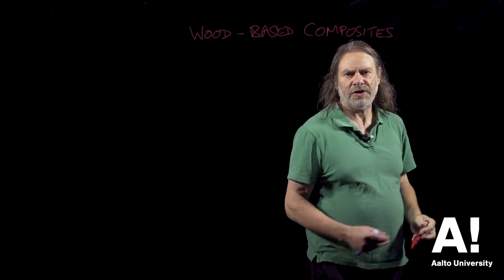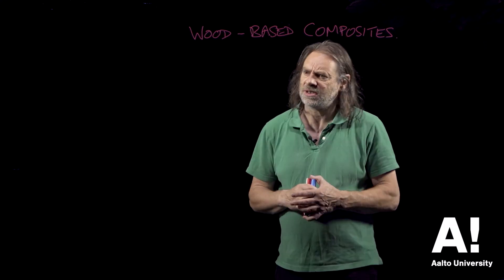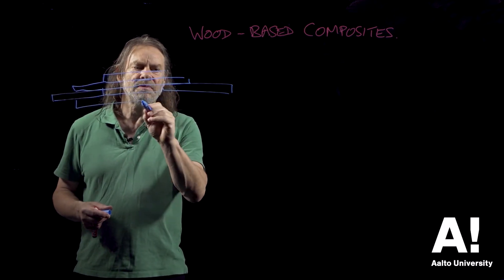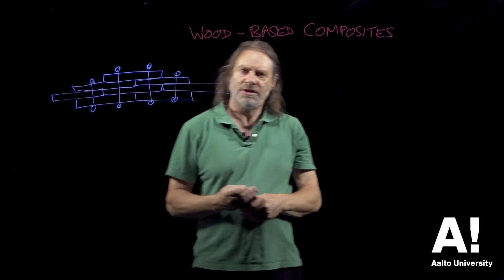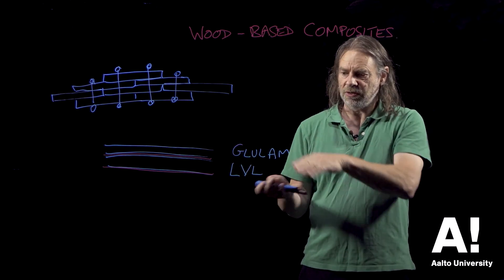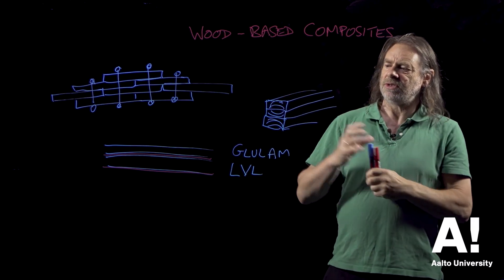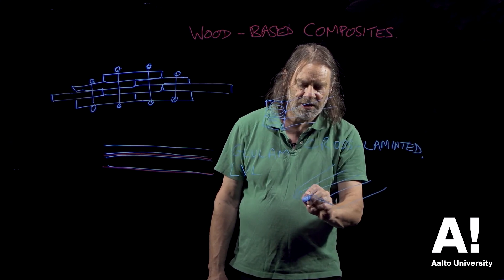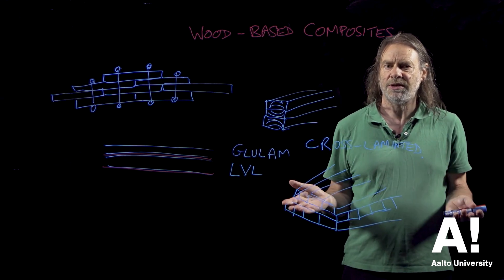Wood based composites (1) stresslam, glulam, crosslam